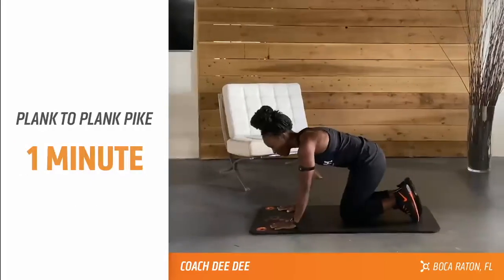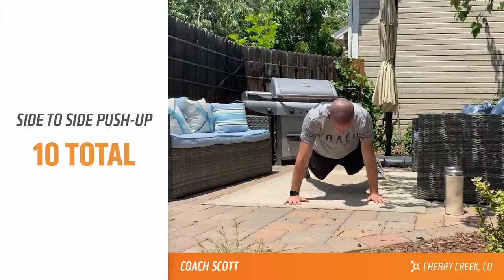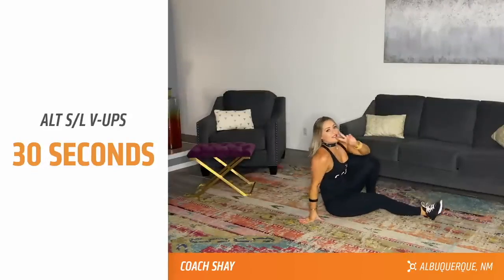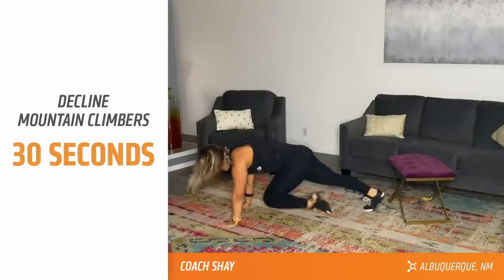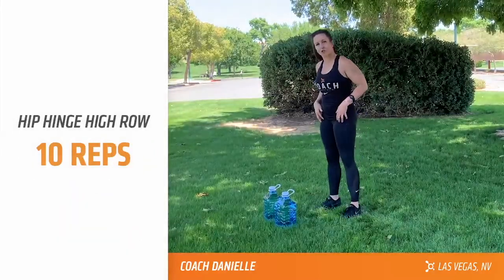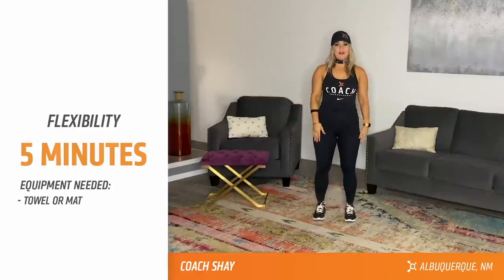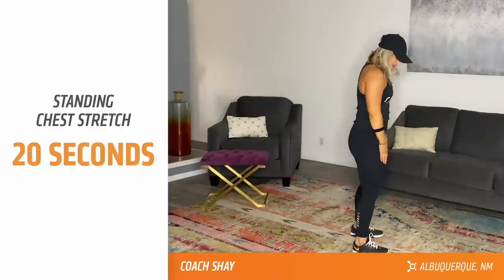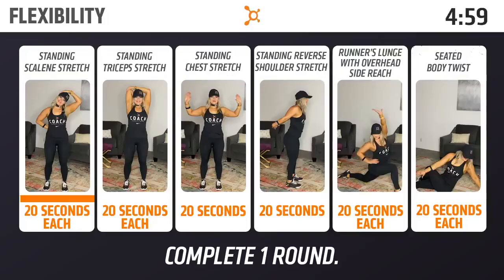OTF At Home - Day 94 (Hometown Edition: Upper Body & Core)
"It’s not what you do, it’s how you do it!”
Get pumped by inspiring words from Coach Dee Dee from Boca Raton, Florida, and other coaches across the U.S 💪

This OrangetheoryAtHome Hometown Edition will have you working your upper body and core, while “letting success be your noise" 👊